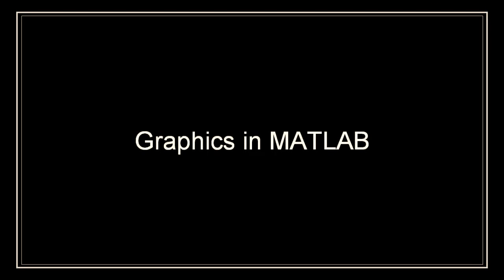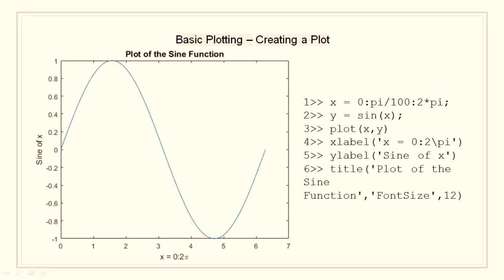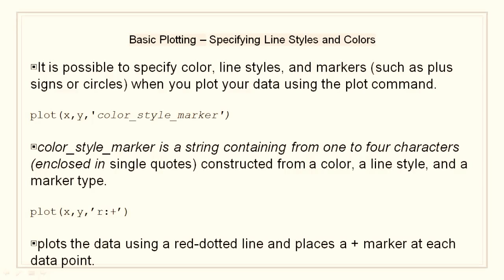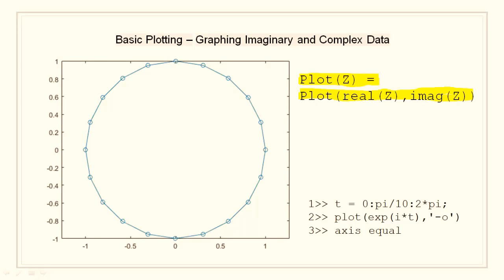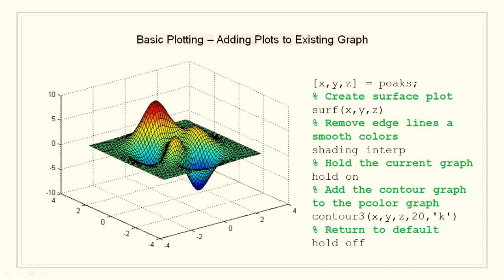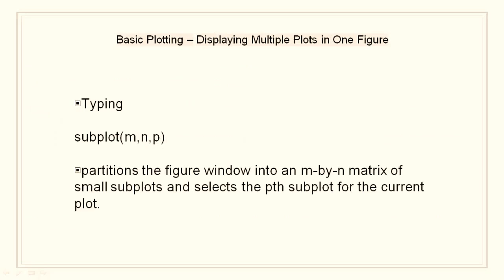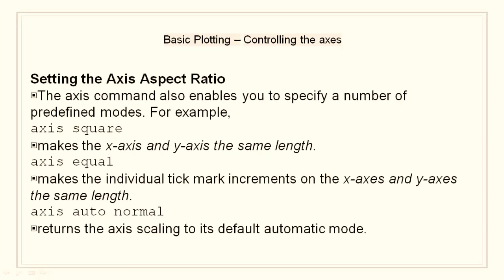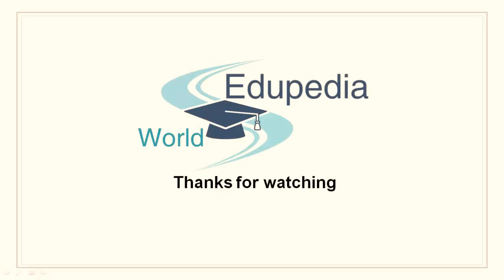28. | Graphics in Matlab - Basics Plotting | Specifying Lines Styles | Markers and Axis in Matlab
MATLAB
GRAPHICS IN MATLAB
BASICS PLOTTING

Creating Plots,
How to create Plot in Matlab,
Specifying Lines styles and colours,
Using Marker and Line styles in Matlab,
Graphing Imaginary and Complex Data,
Adding plots to the Existing graph,
Figure windows concept,
Displaying multiple plots in one figure,
Controlling the Axes,
Setting Axis Limits,
Setting the Axis Aspect Ratio,
Setting Axis Visibility,
Setting the Grid lines,
Adding Axis Labels and Titles,